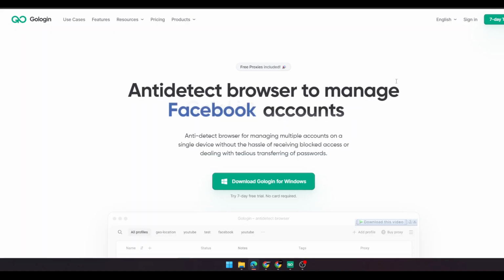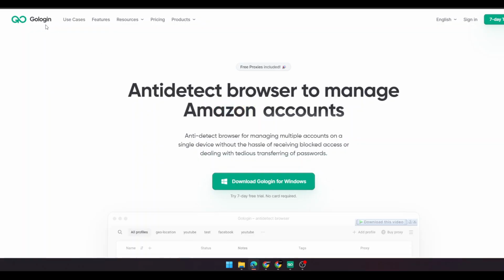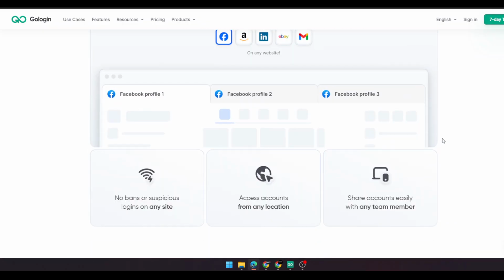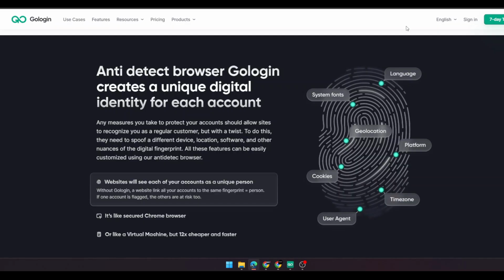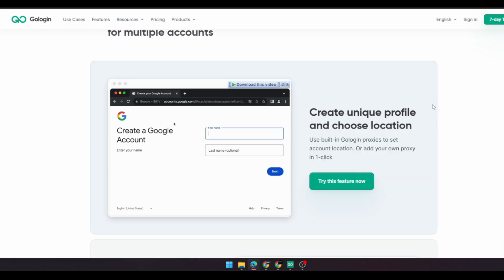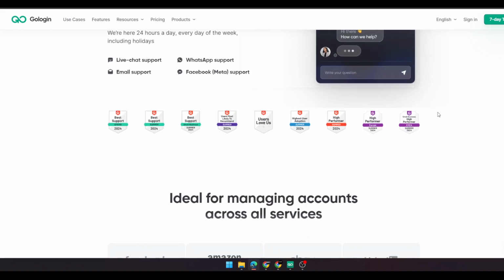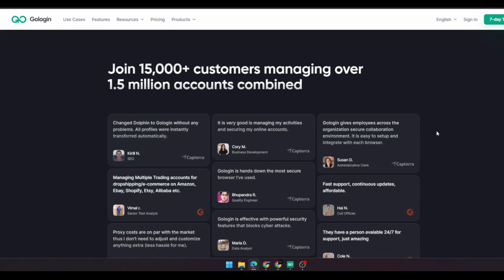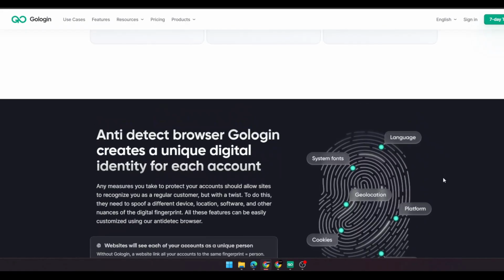Avoid Suspicious Logins Forever – Anti-Detect Browser Tutorial | DGTAL GROW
👉 Take control of your online privacy! Try GoLogin for FREE and get 2GB of free residential proxies. Start now

Tired of accounts getting blocked, flagged, or linked together when managing multiple profiles on Facebook, LinkedIn, TikTok, Amazon, or eBay? GoLogin is the ultimate antidetect browser that lets you log into multiple accounts safely from a single device.

With GoLogin, each account gets a unique digital fingerprint, fooling websites into thinking every account is a separate person. No more bans, suspicious logins, or tedious VPN setups. Perfect for marketers, e-commerce sellers, and freelancers who rely on smooth multi-account management.

Key Benefits:

- Anti-Detection & Proxies: Built-in proxies with residential and mobile IPs in 100+ countries
- Team Collaboration: Share accounts safely across team members anywhere
- Bulk Profile Handling: Create, rename, delete, or edit profiles in one click
- High Performance: Browser performance similar to Chrome with low latency
- Secure & Reliable: AES-256 encryption, AWS & Google Cloud hosting, and 99.99% uptime
- 2GB of residential proxies